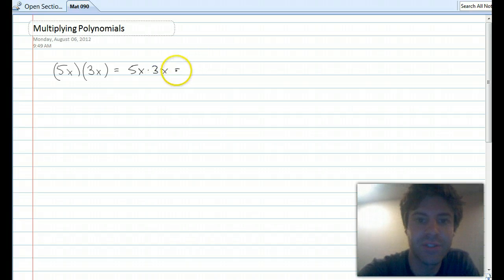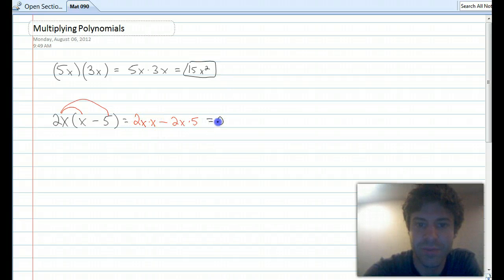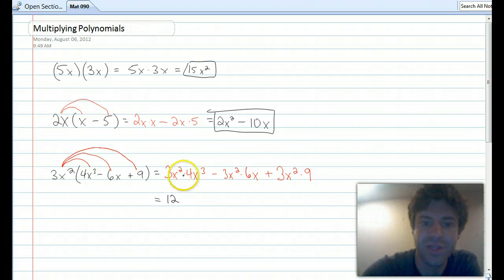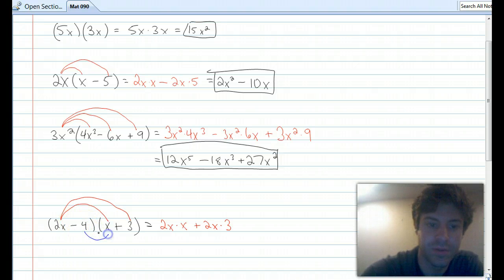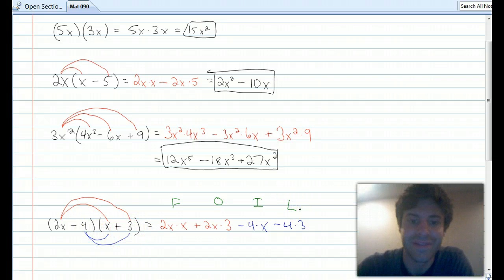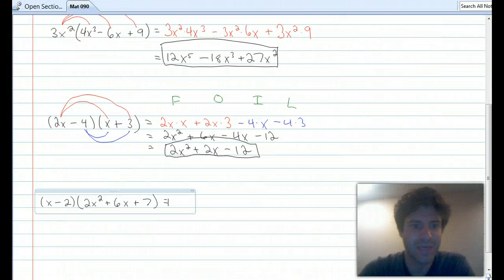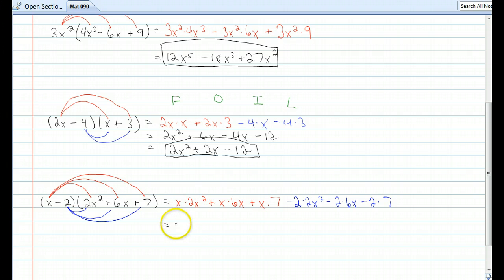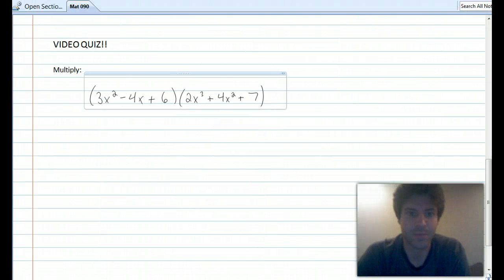Multiplying Polynomials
Red Rocks Community College. Mulyiplying Polynomials, FOIL